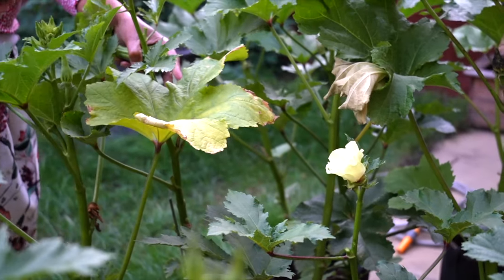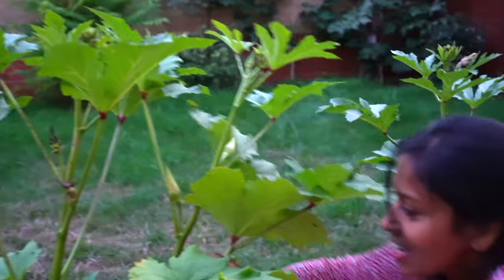Gardening tips for growing Okra in the UK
Okra is a tender crop that needs plenty of heat and sun. Sow in April or early May and they will be ready to harvest from mid-summer to autumn when young and tender.